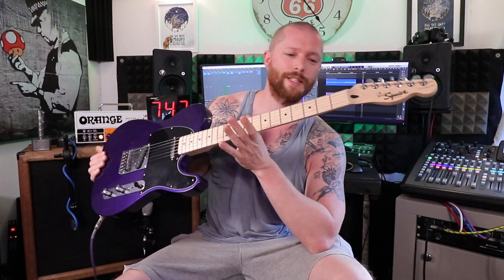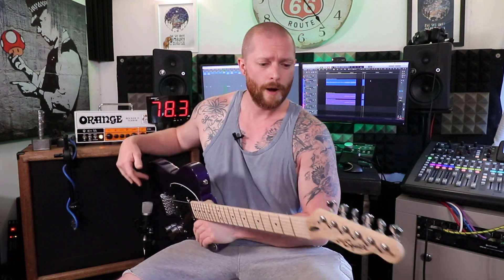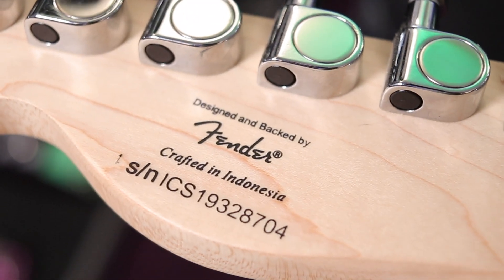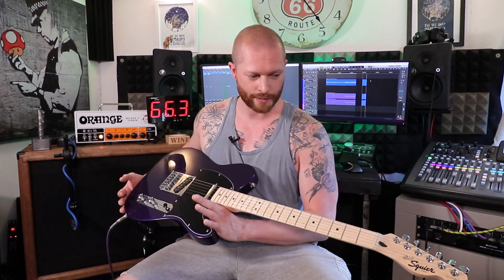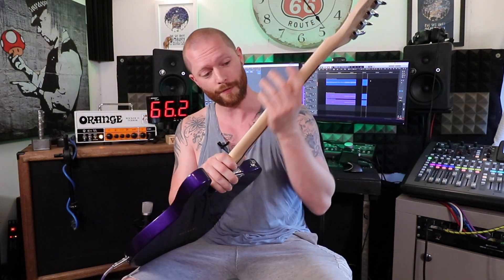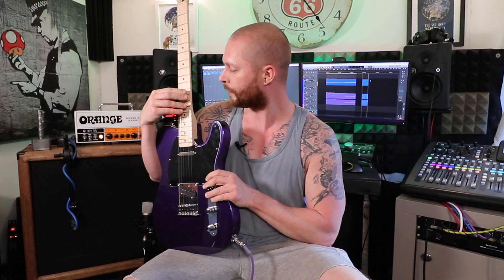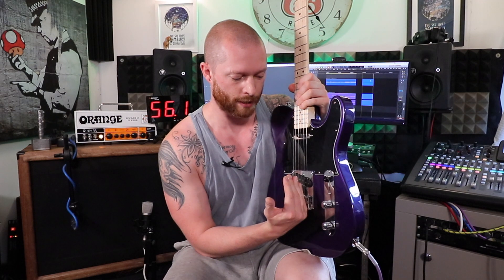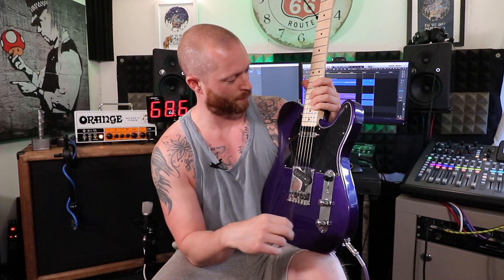Squier Bullet Telecaster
Squier Bullet Telecaster guitars are great guitars for the money.  Not faultless, but extremely good for something that costs less than what I could easily spend on a night out.

Link to buy a control plate with the volume knob further over

50mm lens
75mm - 300mm lens

50mm lens
75mm - 300mm lens
My other camera - Panasonic HC V770 camcorder